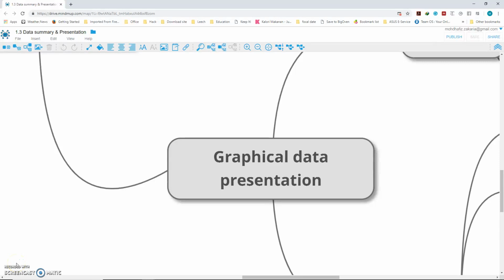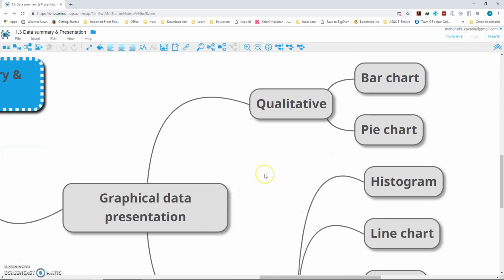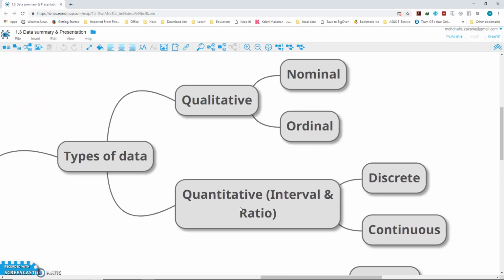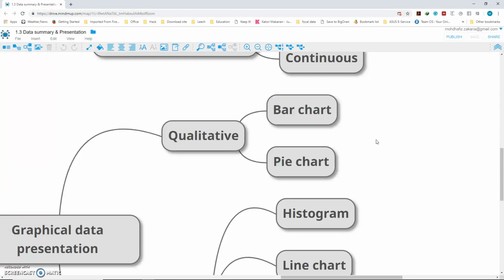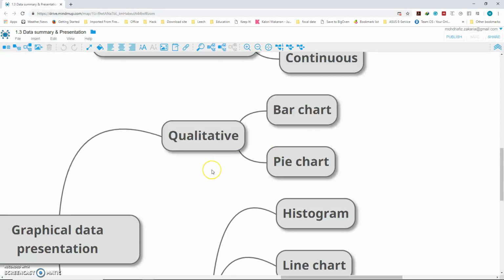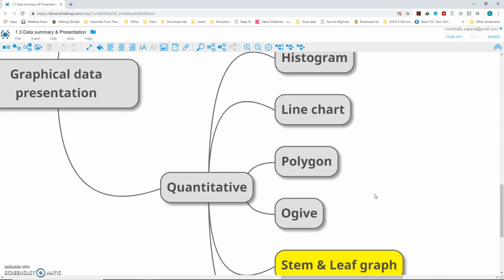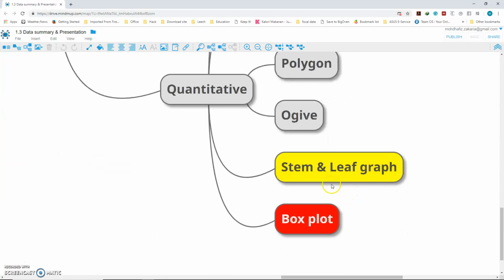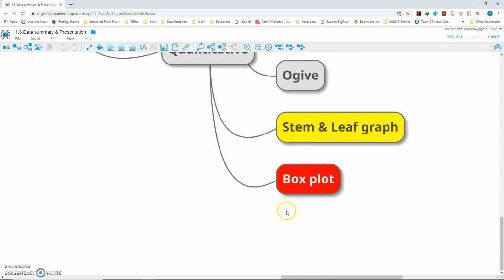1.3 Data Summary and Presentation Part 4